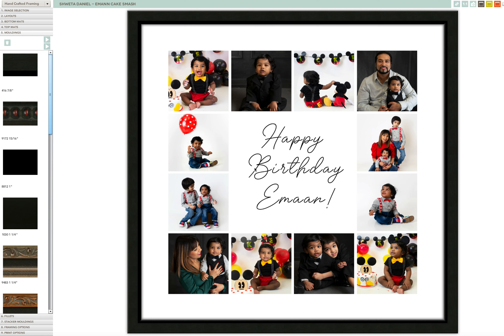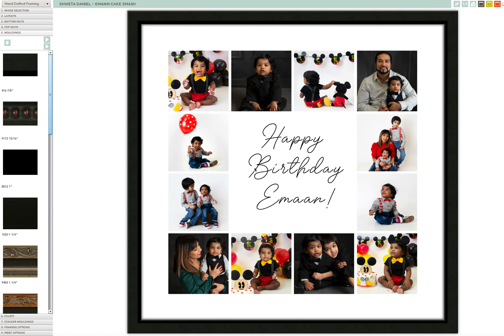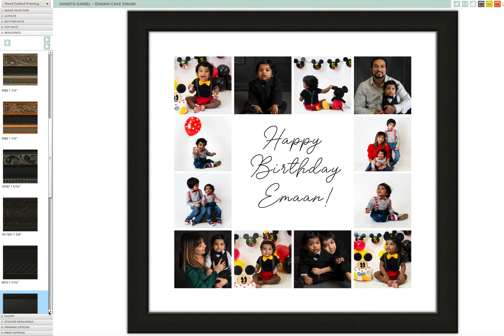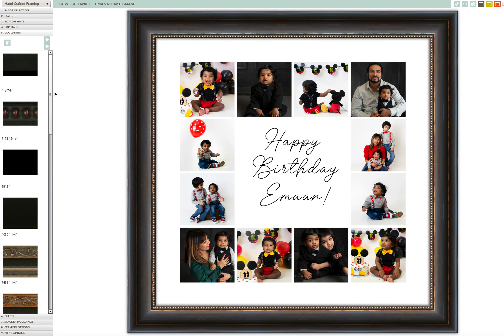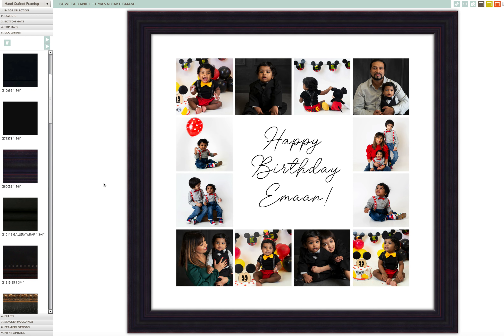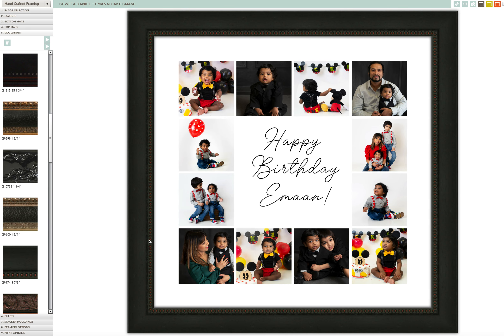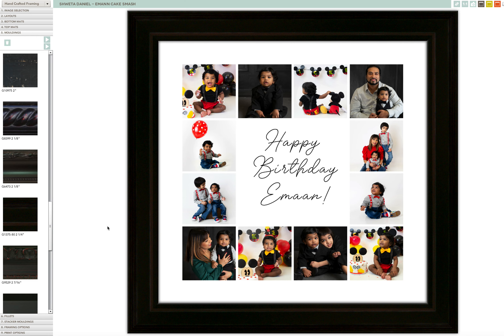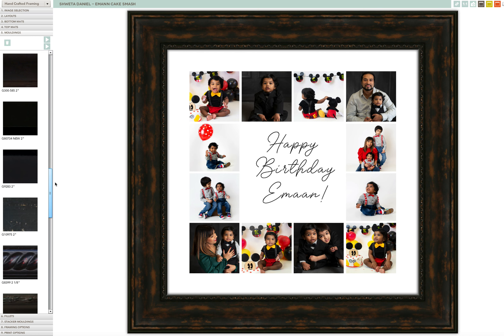Black frames 20x20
Dream Focus studio black frame options for a 20x20 art piece